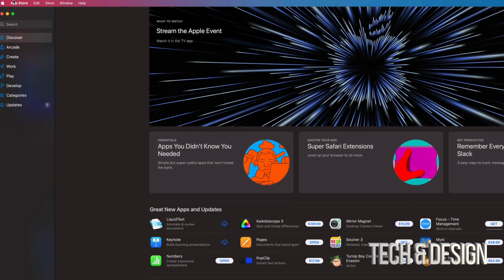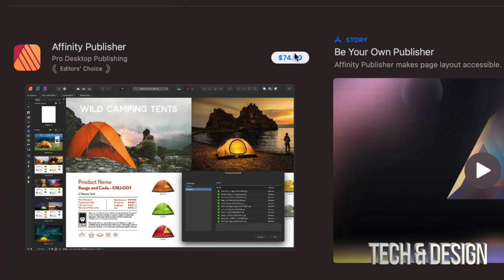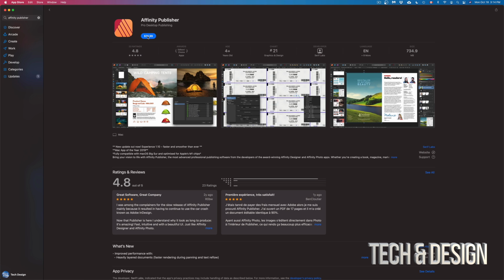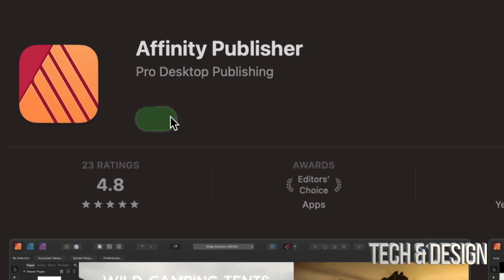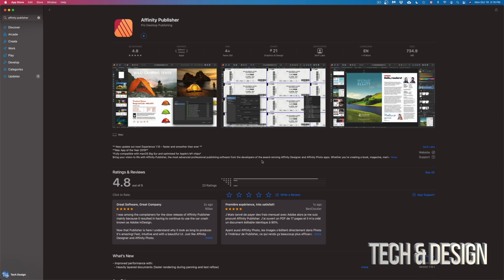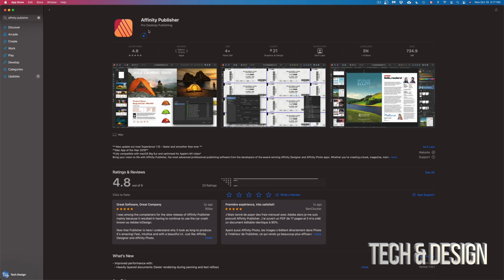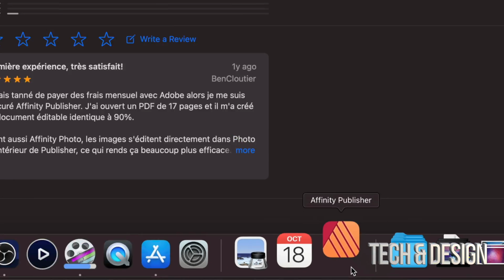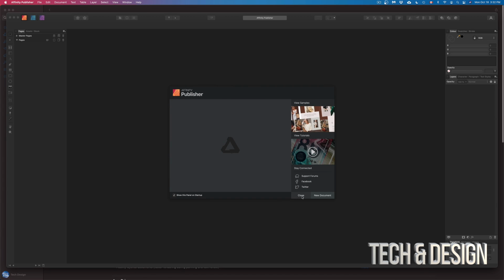How to Download Affinity Publisher on Mac | How to install paid software from the App Store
Download paid software from the App Store on Mac such as Affinity Publisher, Affinity Photo, Affinity Designer